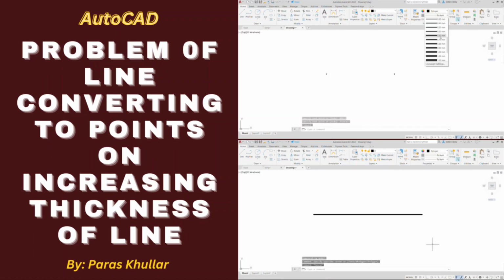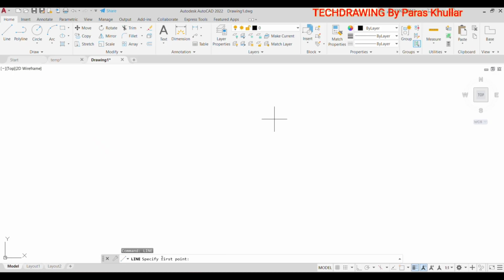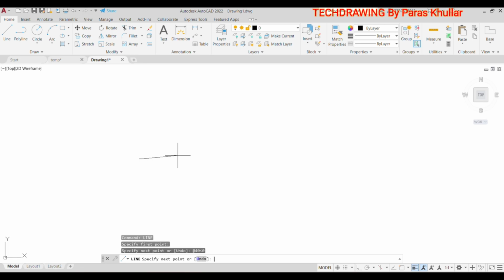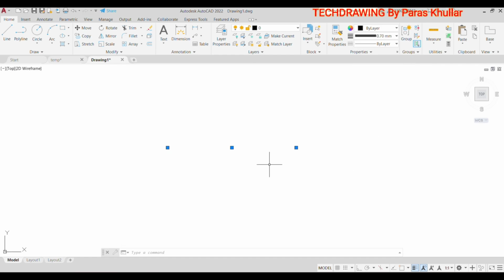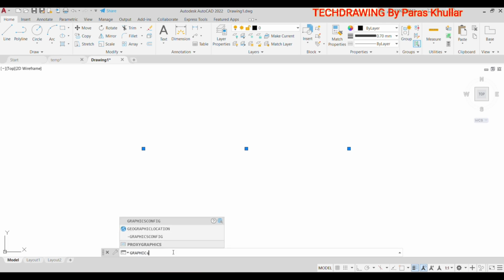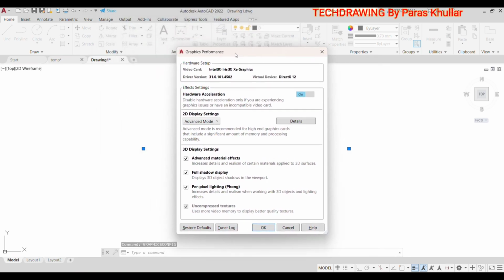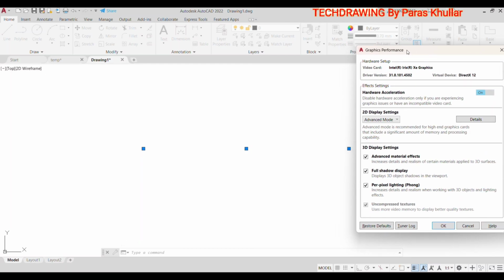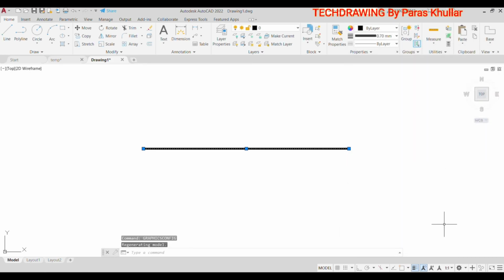Graphicsconfig command | Line Display Problem | AutoCAD | Techdrawing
Use of graphicsconfig command
How to find Trace of Line
Horizontal Trace
Vertical Trace
Projections of Line
Parallel line development method
Autocad projection
Autocad
Top view engineering drawing
Projection of solids in engineering drawing
Plane parallel to VP
Projection of various points are given in figure
Projection of point important questions
Third angle projection drawing
Identification of surfaces in engineering drawing
Orthographic projection
Types of lines in engineering drawing
Development of surfaces in engineering drawing
Development of square prism
Pentagonal prism autocad
Projection of lamina engineering drawing
Projection of planes problems
Projection of plane surface
Projection of planes in engineering drawing
Planes in engineering drawing
Cad projection of planes
How to draw projection of planes
Projection of pentagonal prism
How to draw pentagonal prism
Pentagonal prism autocad
Pentagonal prism engineering drawing
Two point perspective engineering drawing
One point perspective engineering drawing
Point engineering drawing
Perspective view engineering graphics
Two point perspective drawing civil engineering
Perspective drawing in autocad
How to make 2 point perspective in autocad
Projection of planes problem
Plane rotation method in engineering graphics
True shape in engineering drawing
Plane perpendicular to both hp and vp
Engineering drawing points and lines

TOPICS OF ENGINEERING DRAWING
S. No. Name of Topic/ Command Link for the Video

Examples of Various Topics of Engineering Drawing